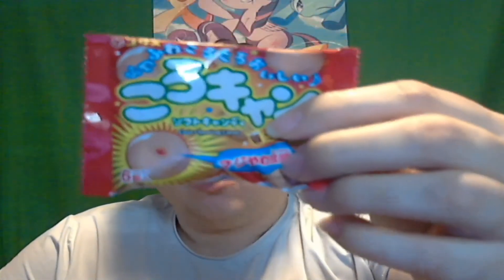Snack React Episode 72 - Koro Can Cola Soft Candy (Japan Crate September 2020)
Trying Koro Can Cola Soft Candy from the September 2020 Japan Crate